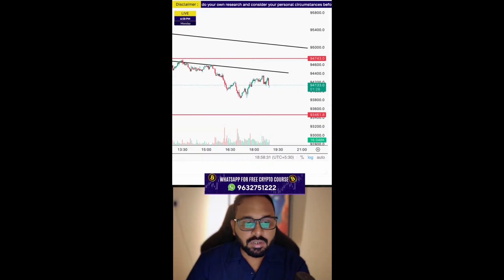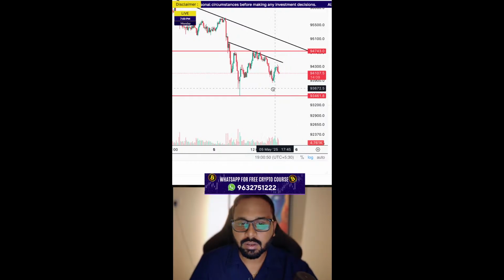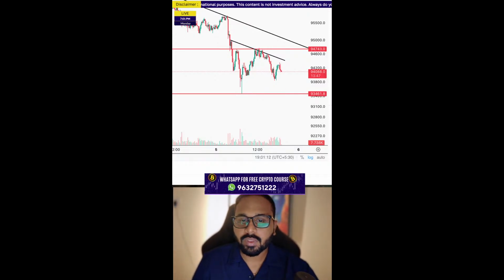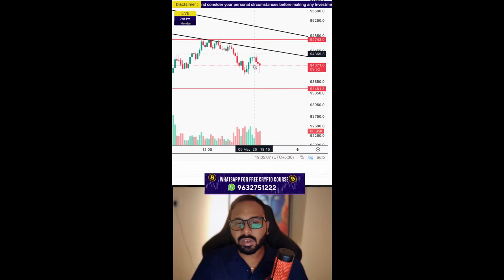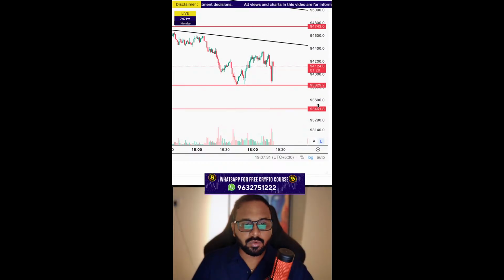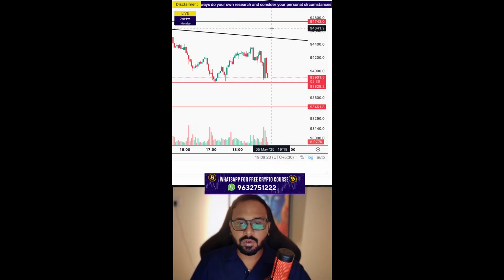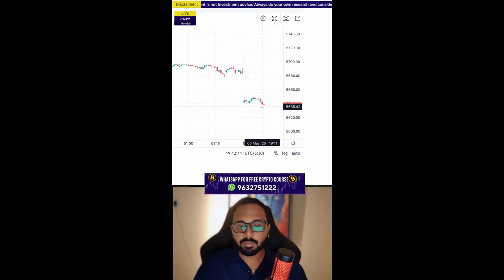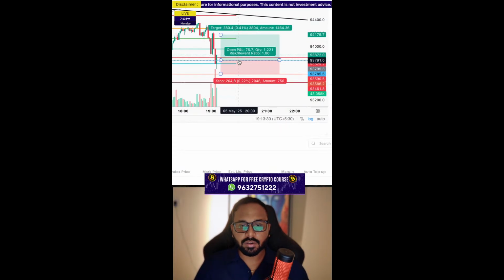Live Intraday Trading |Crypto Bitcoin Live Trading